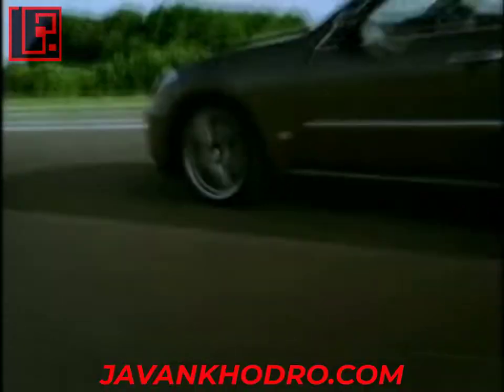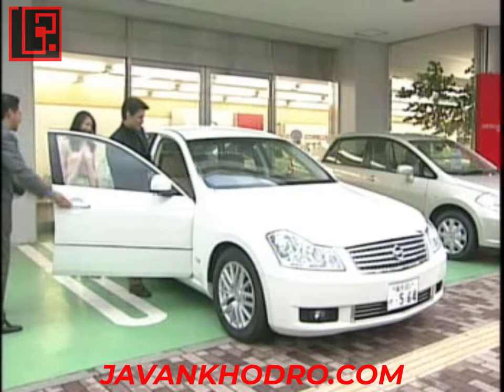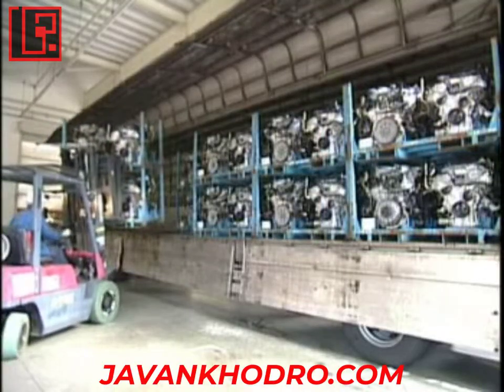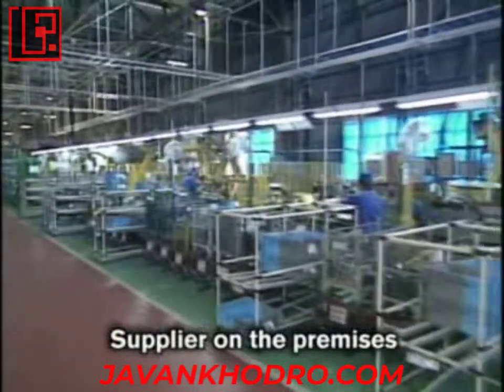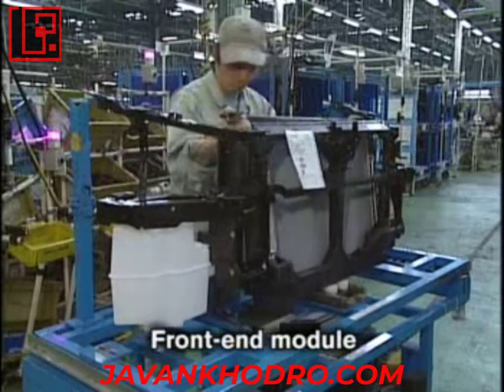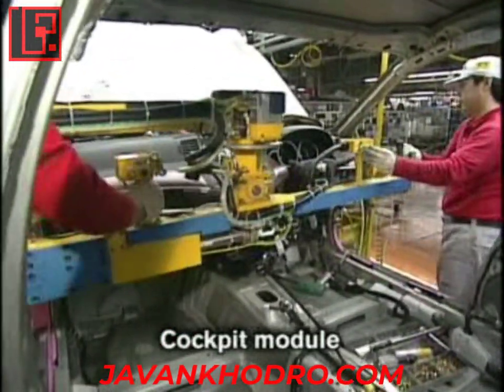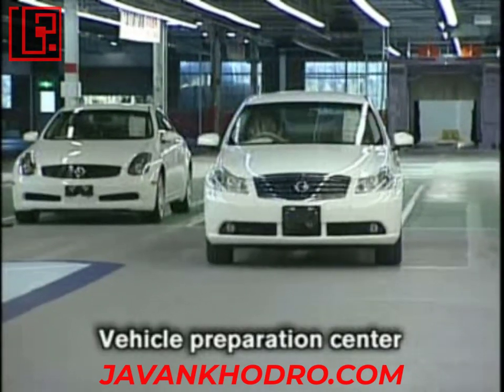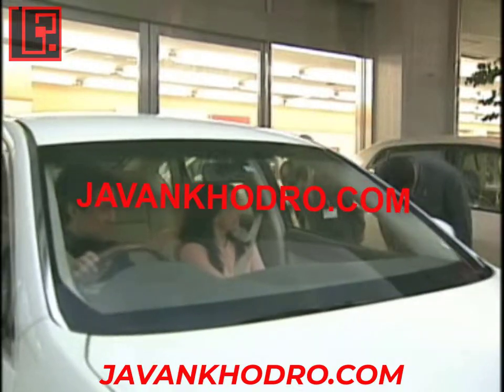آموزش تنظیم موتور قسمت آشنایی با کارخانه خودرو نیسان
آشنایی با کارخانه خودرو نیسان